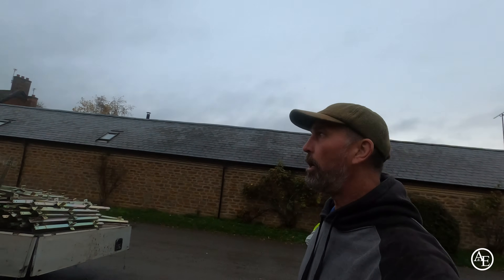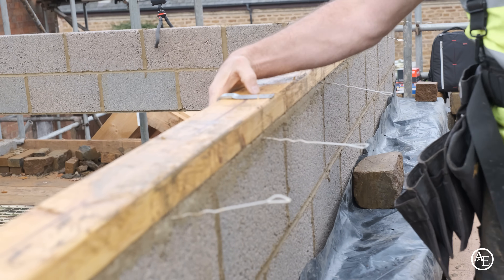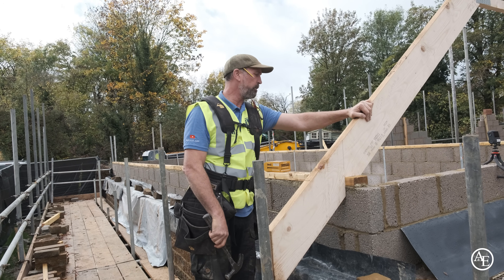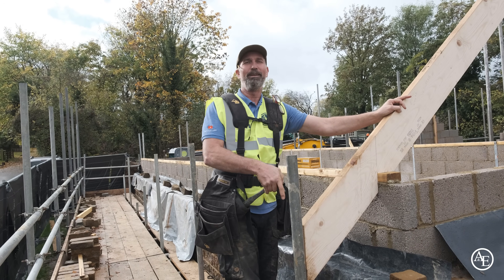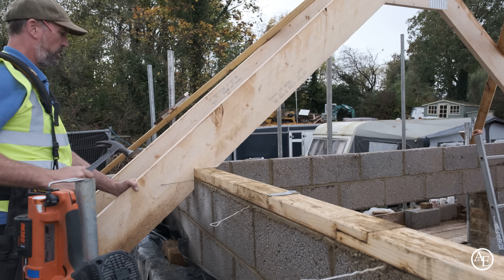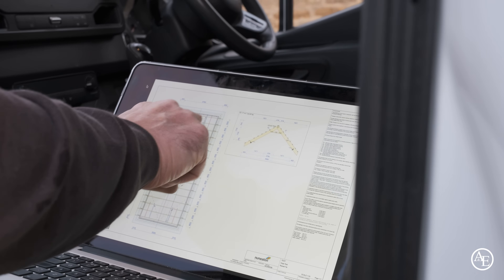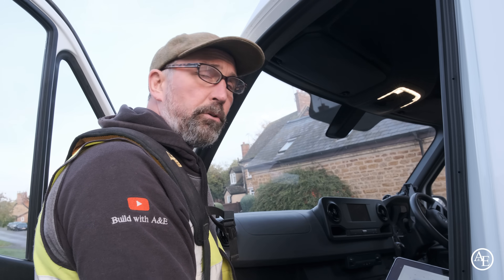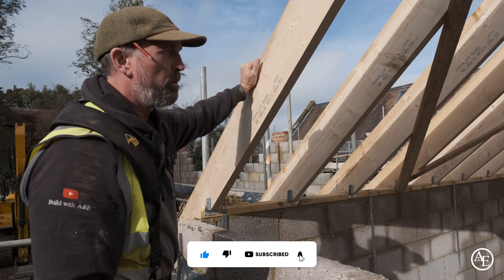How To Construct A Trussed Garage Roof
In this video How To Construct a Trussed Garage Roof Tony and Matt work together to install a roof truss in 2 days!

First Tony takes a look at the truss drawing and discusses all the details about how it will all be laid out

Tony then measures and marks out all the trusses on both sides prior to getting the straps on.

Then he uses Dan’s Roofing Square to mark out the birds mouth on the trusses. Tony and Matt then start loading the Trusses on the roof with the truss clips and lateral straps.

Tony then secures the trusses in place with his Paslode Nail Gun, goes over the diagram of the garage roof to determine what needs to be done next.

Tony and Matt begin securing the ridges on the trusses, Matt finally cuts off the ends of the Truss.

Tools
Makita Circular Saw
Spirit level
Tape Measure